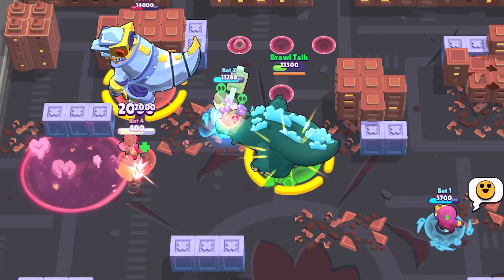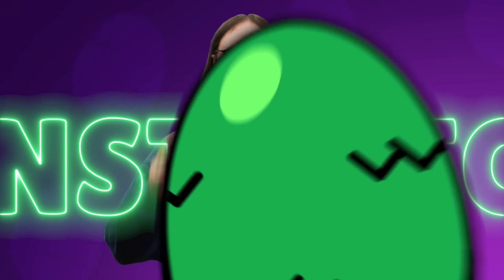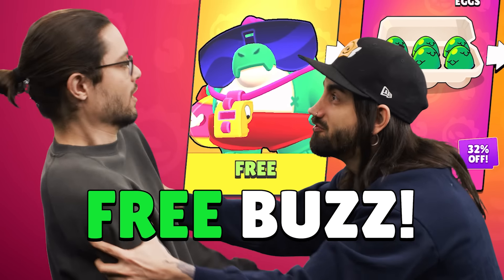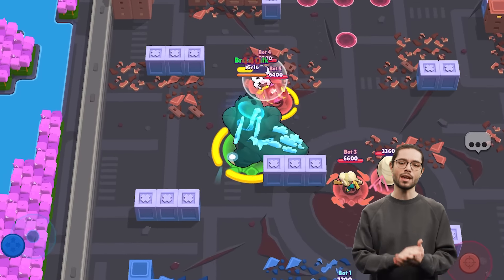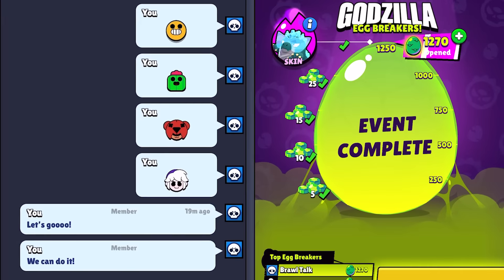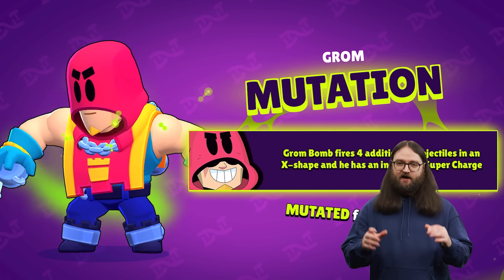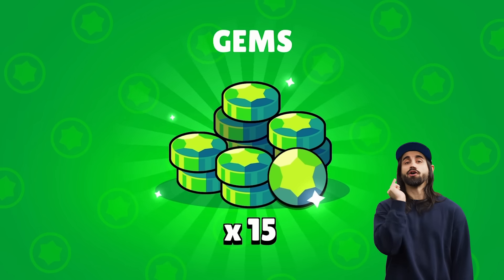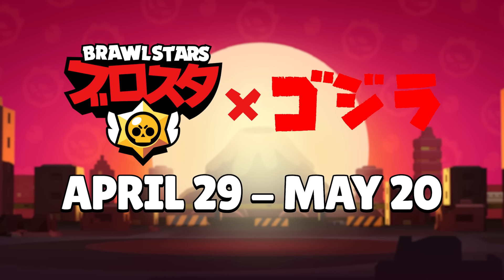How to get a FREE HYPERCHARGE SKIN!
You WILL get a Hypercharge skin for FREE when you collect 1250 Monster Eggs with your club in the Godzilla Egg Smashers event! 🏢🦎

Here's a MONSTROUS WALL OF TEXT with all the event info (or you can watch the video)!

🟢 If you're not in a Club, JOIN A CLUB!
🟢 Collect 2 Monster Eggs from your daily wins
🟢 Collect up to 6 Monster Eggs every 4 days from the new City Smash game mode
🟢 The more people in your Club playing daily, the easier it gets!
🟢 Monster Eggs give you resources, Skins (including Godzilla Buzz and his Red and Black color variations) and MUTATIONS!
🟢 Mutations make your Brawler stronger in weird ways and will last until the event ends!
🟢 If you buy all the Monster Eggs from the Shop you'll get Red Godzilla Buzz
🟢 Monster Eggs from the Shop help your whole Club
🟢 After collecting Red Godzilla Buzz, 2 new offers for Godzilla Buzz and Black Godzilla Buzz will pop up for 399 Gems
🟢 The Godzilla Buzz skins won't be available outside the event, so make sure to get them NOW!
🟢 ALSO, it's Golden Week! Get a free daily Starr Drop and coins from the Shop! The Coin freebie starts at 50 coins and gets an extra +50 added on top every day for 7 days
🟢 Now, breathe! That's it!

The event starts now! GO COLLECT MONSTER EGGS!!! 🥚